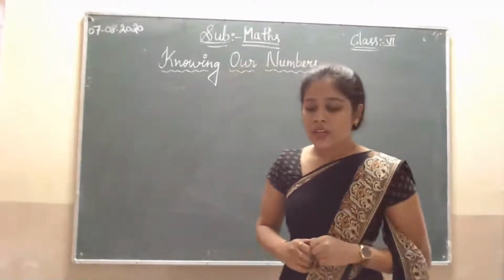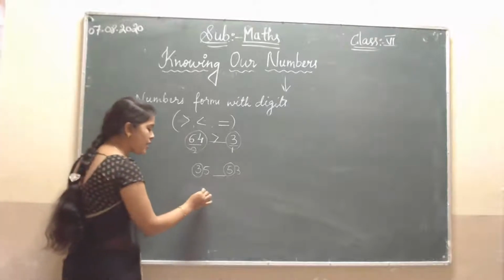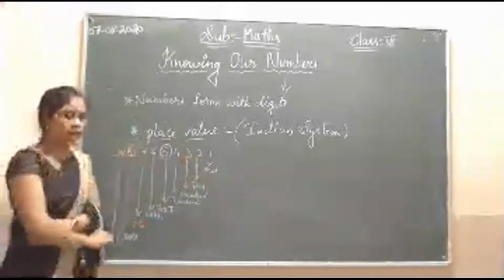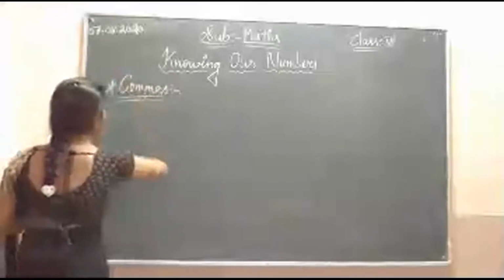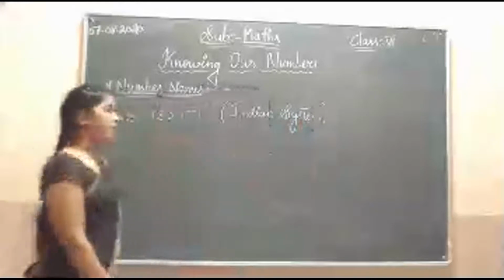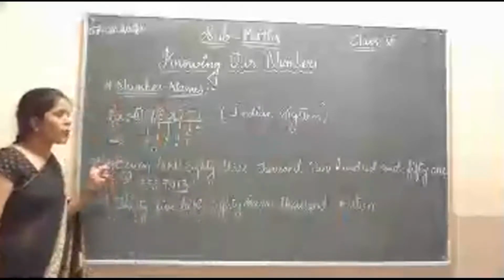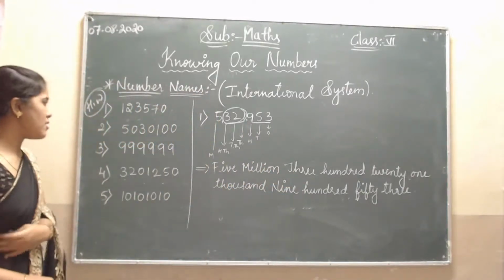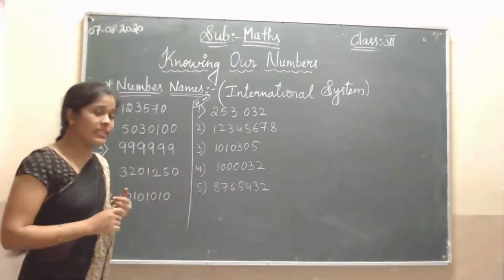CLASS 6TH MATHS(KNOWING OUR NUMBERS)